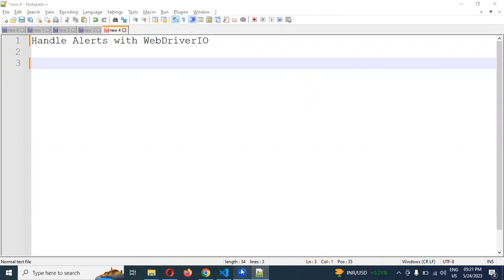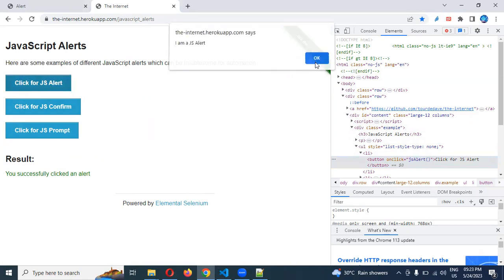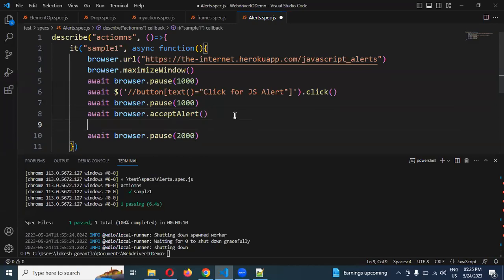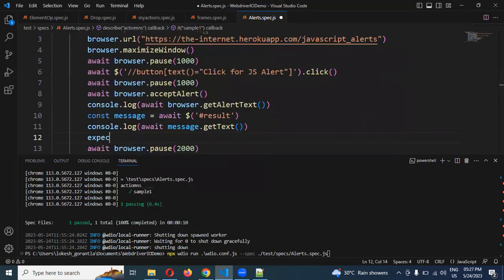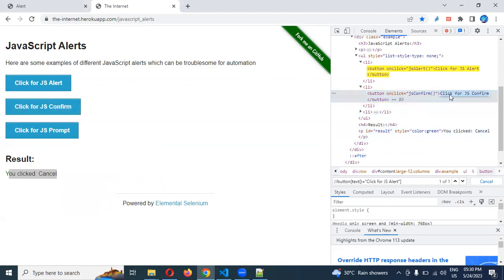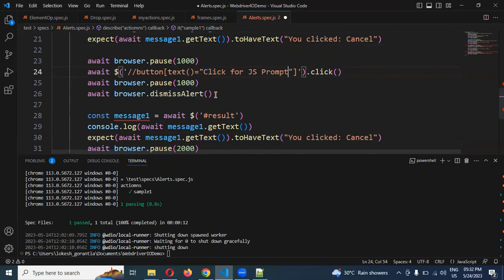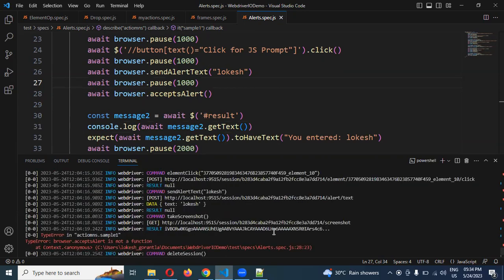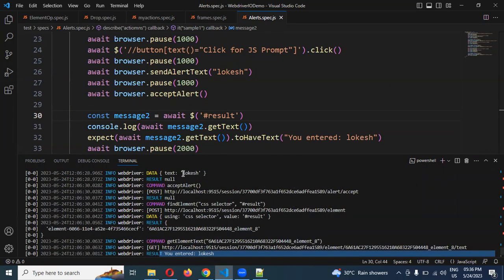Part 12: Handle Alerts with WebDriverIO